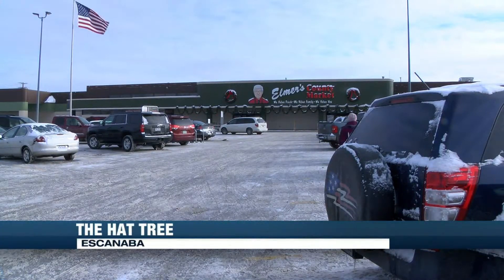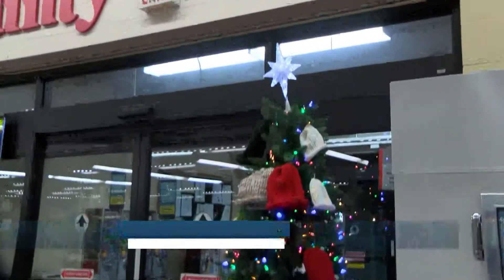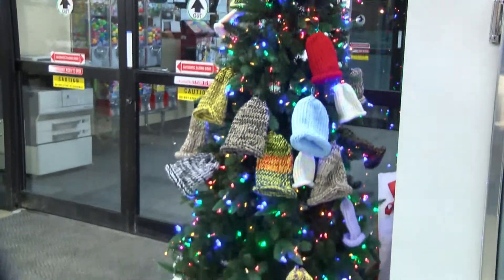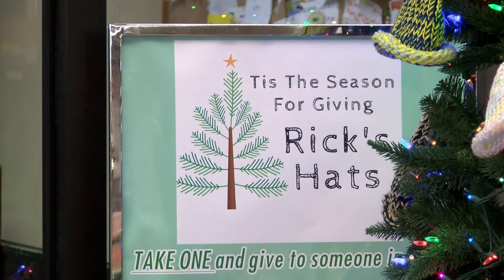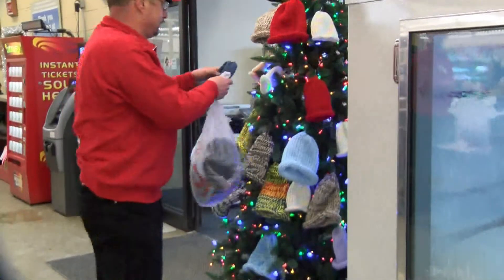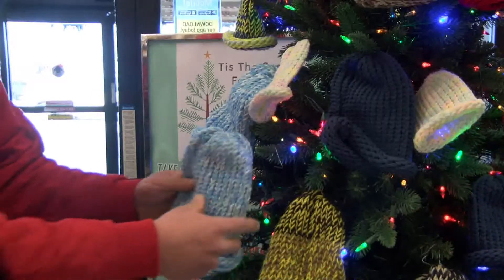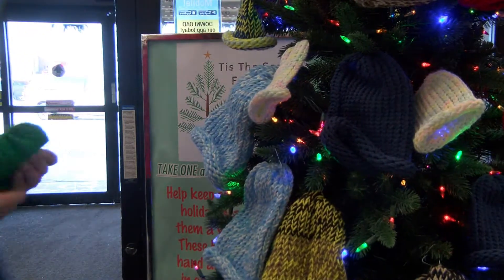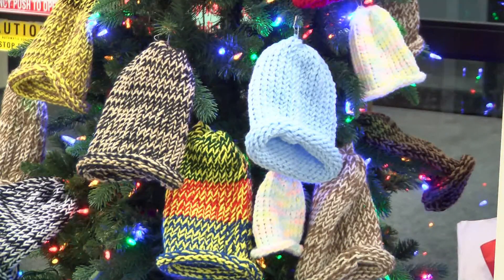Rick's Hat Tree helps those in need keep warm